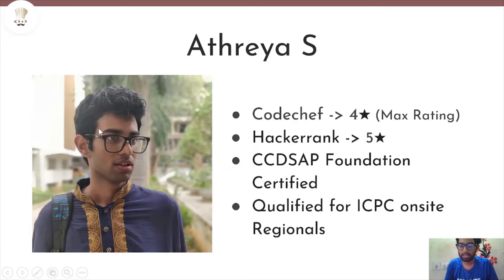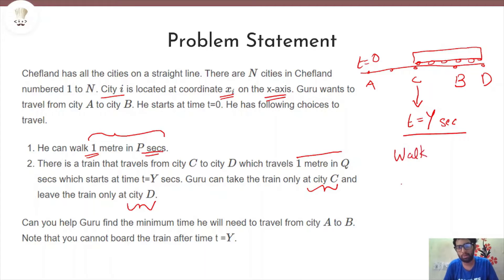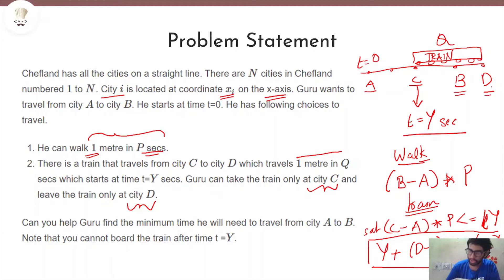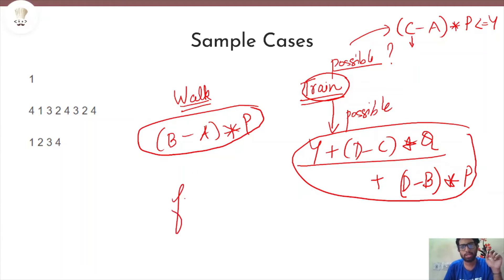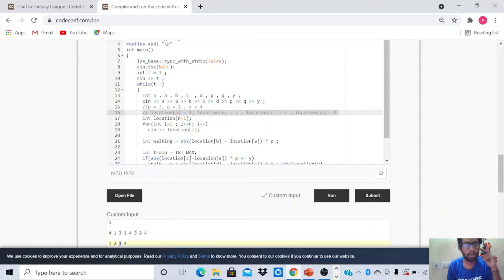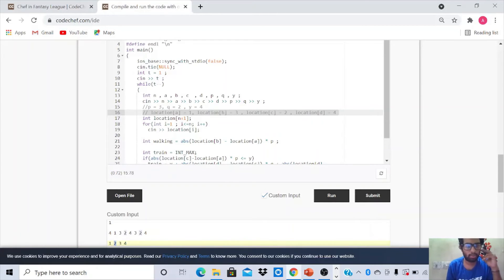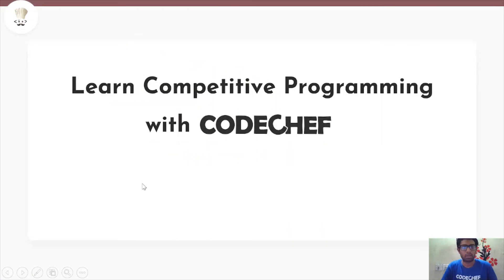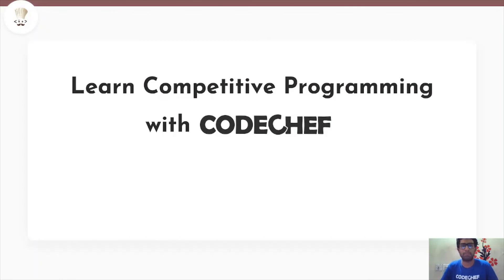WALKFAST | Coding with Logic: CP Problems Solved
"Improve your skills and logic and master the art of Competitive Programming with CodeChef. It's best if you can solve it yourself. But if you can't, you can always check out the detailed explanation of the problem by our expert educators in these videos where top coders and experts in the industry will explain questions of varying difficulty in detail. In this video, Athreya Uppili will be discussing the problem: Train or Walk (WALKFAST ).

You can skip to watch the relevant parts:
Timestamps
00:00 : Intro
00:19 : Problem Statement
01:36 : Sample Cases and Approach
06:20: Code